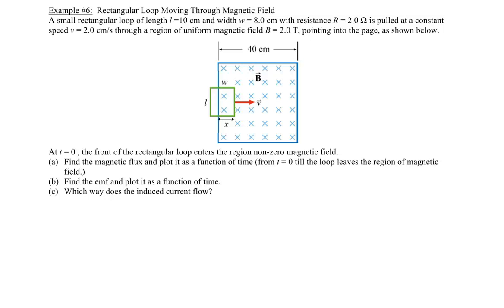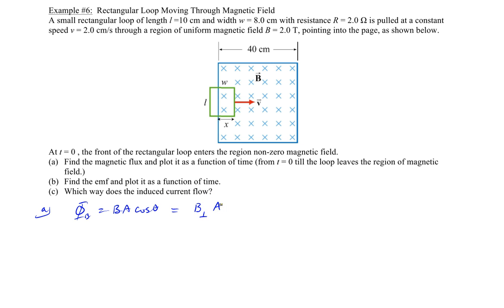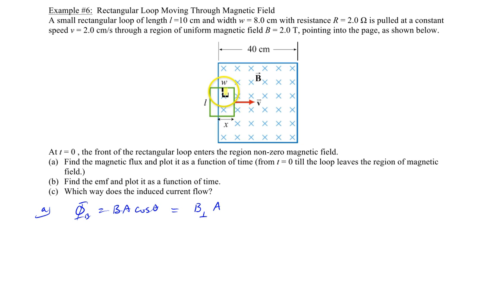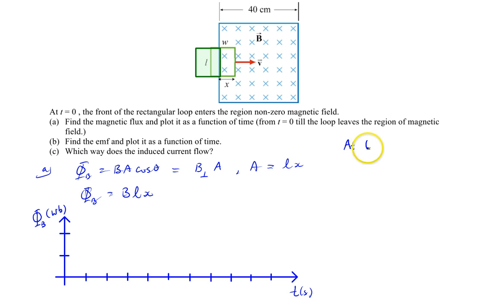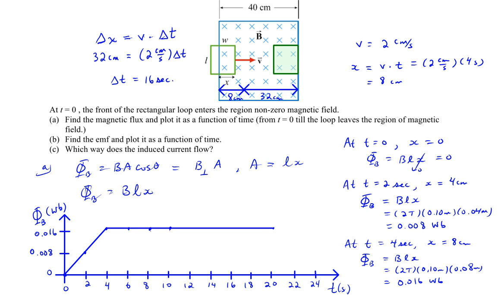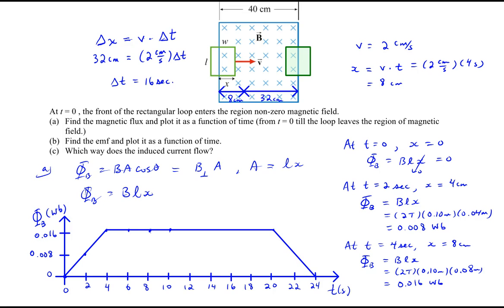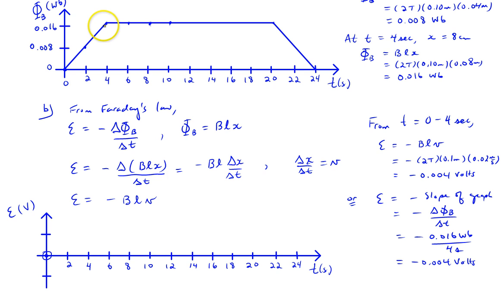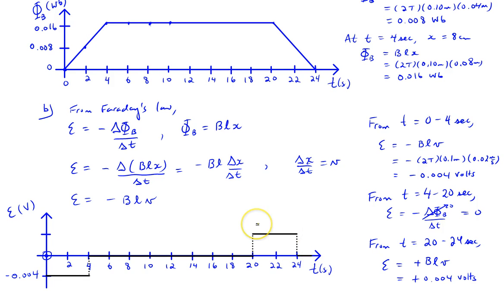Chapter 22, Example 6 (Rectangular loop moving through magnetic field)